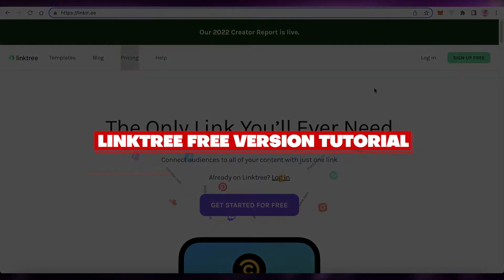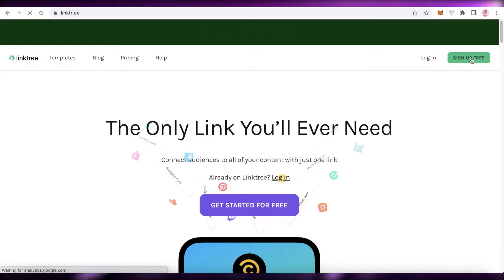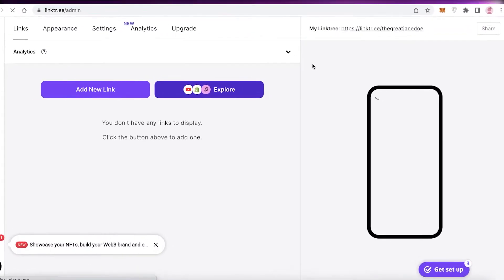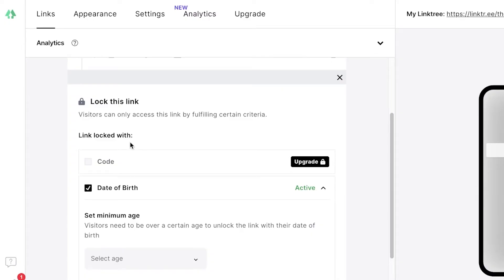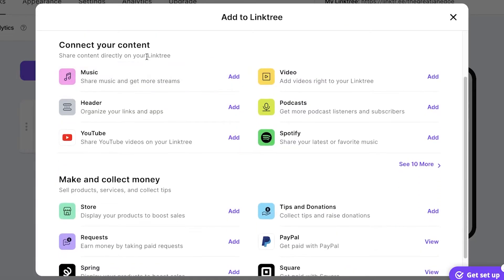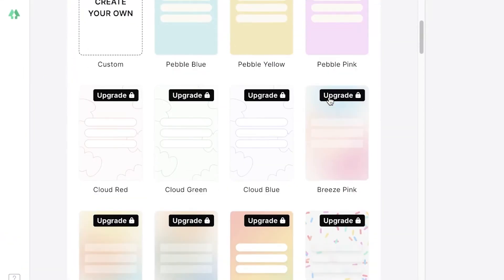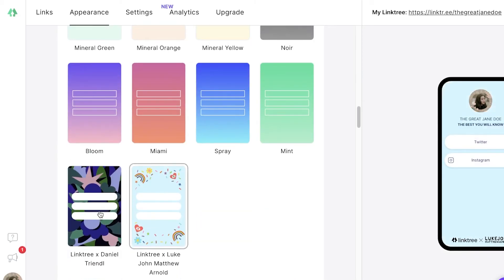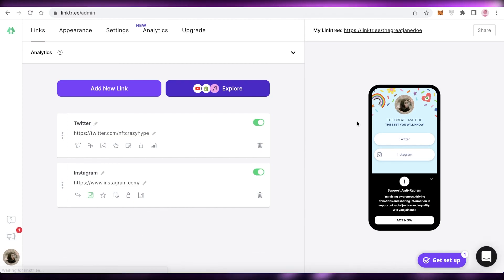How To Use Linktree FREE Version (2025)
How To Use Linktree FREE Version

In this video I show you How To Use Linktree FREE Version. This is super easy and learn to do it in just a few minutes by following this helpful tutorial.